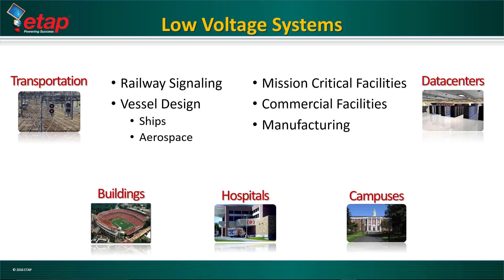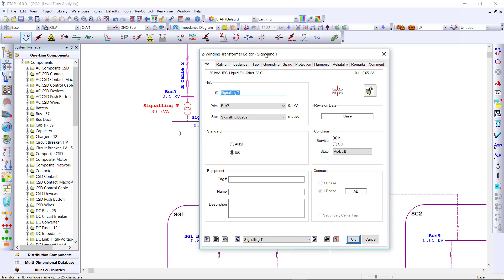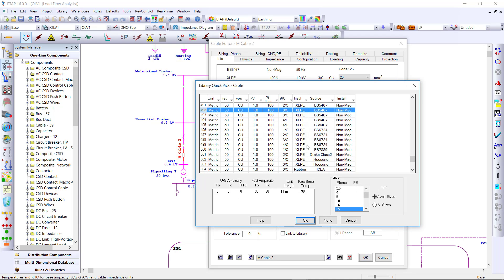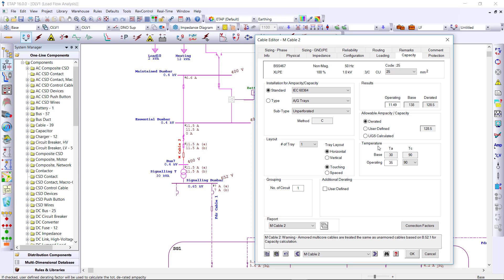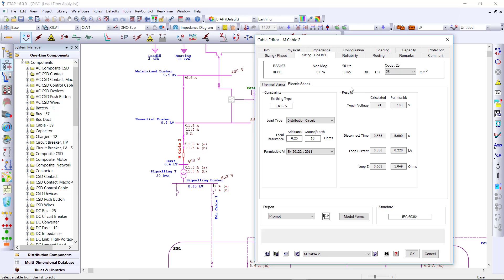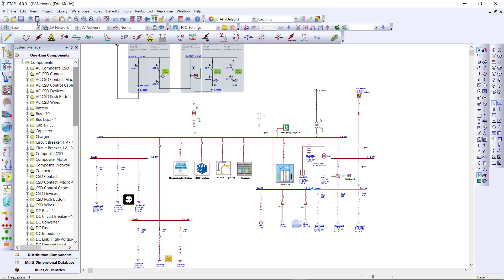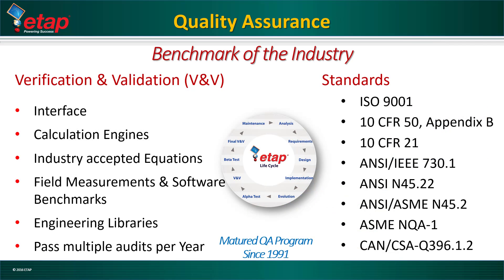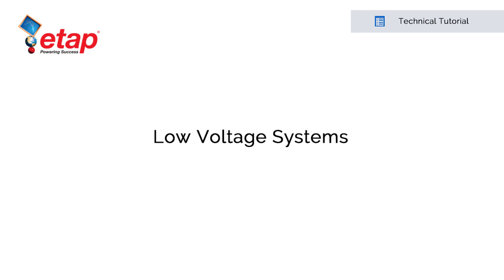Low Voltage Systems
- An overview to the integrated suite of electrical design, analysis, and protection software for low voltage installations.